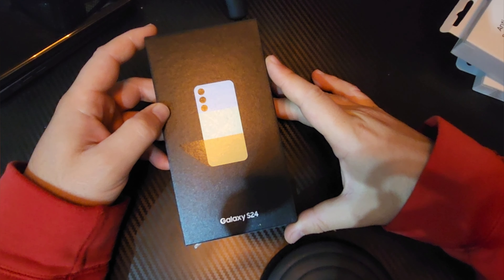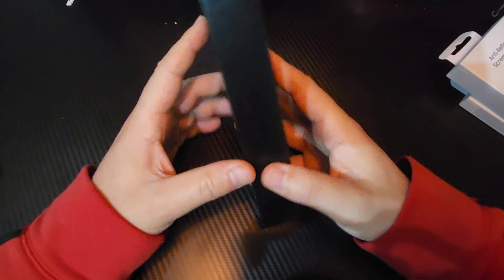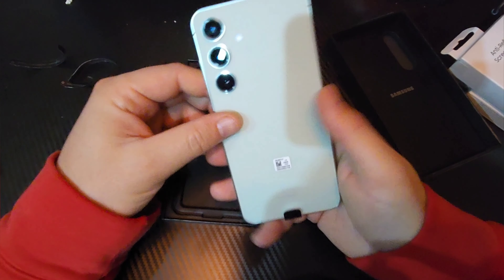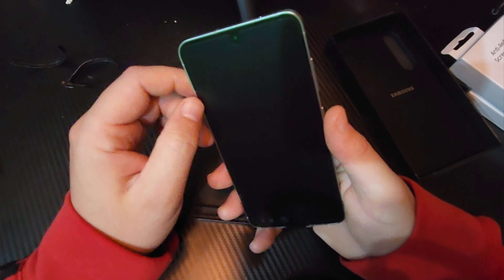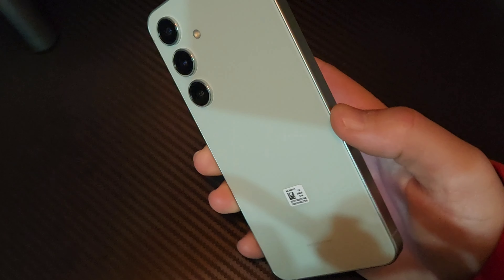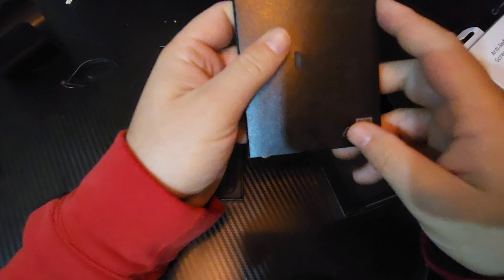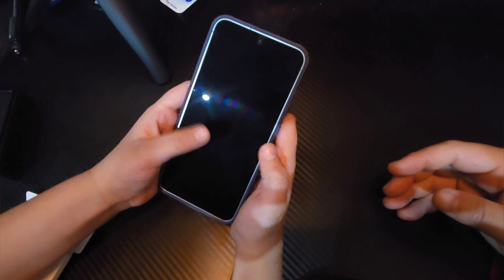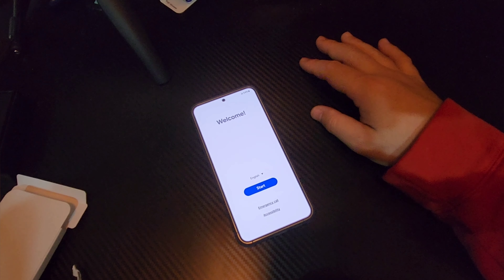Samsung Galaxy S24: This Thing is Cold!